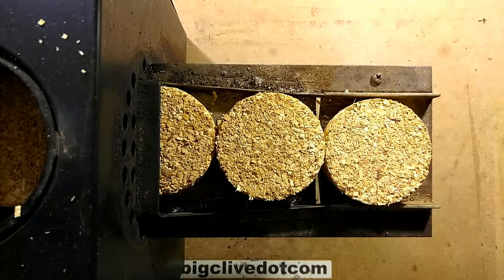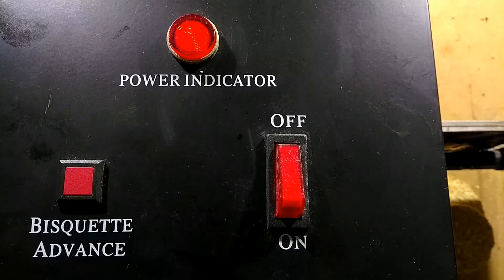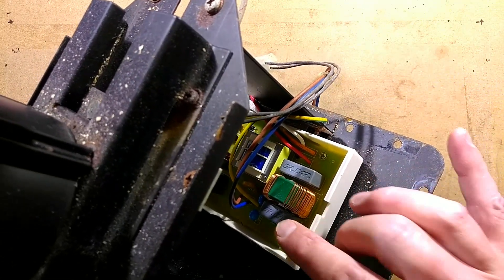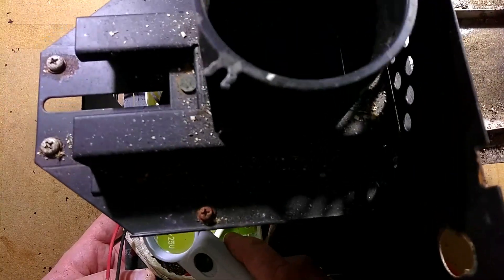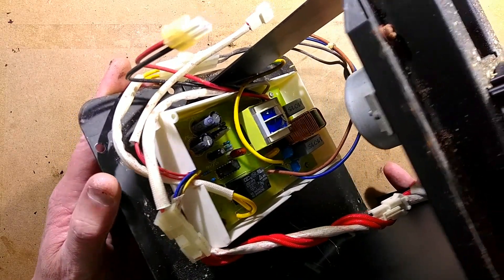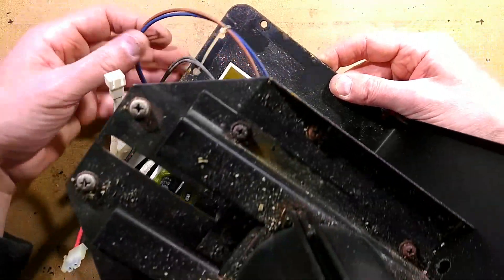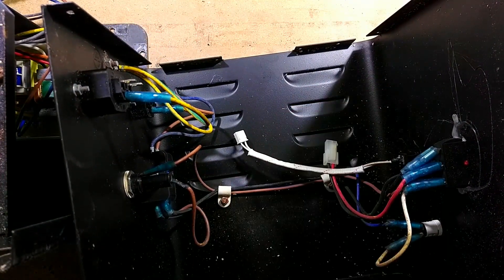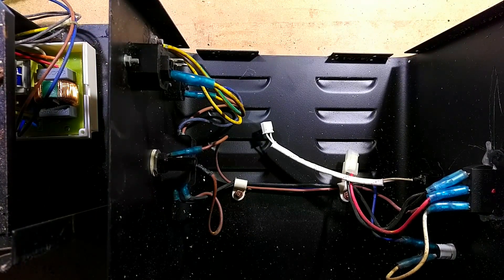Fixing a Bradley smoker feed unit.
My brother has a Bradley smoker for smoking food, and asked if I could check it out as the unit that feeds in the fuel pellets was running continuously.  It was the perfect opportunity to have a good look inside.

I'm using a different recording device at the moment, so please feel free to let me know how it sounds.  I'm definitely going to have to nudge the exposure down.  I'll also be trying the built in microphone soon as it will remove a lot of the boominess from my voice.  Note that the smoker unit is much larger than the items I normally have on  my bench, so there will be a lot of shadow caused by its size.